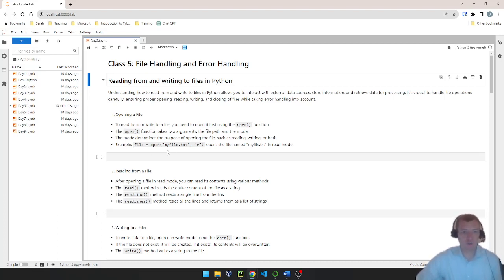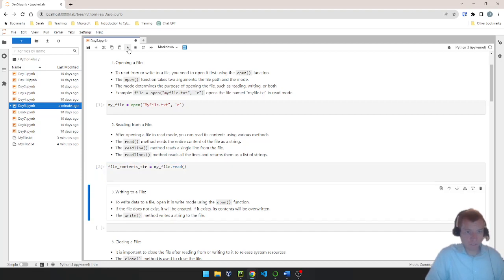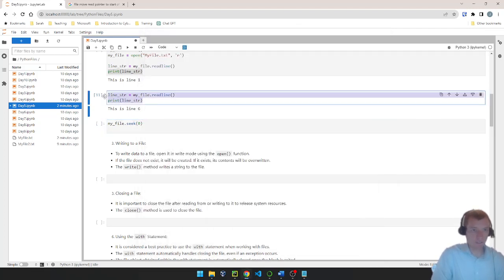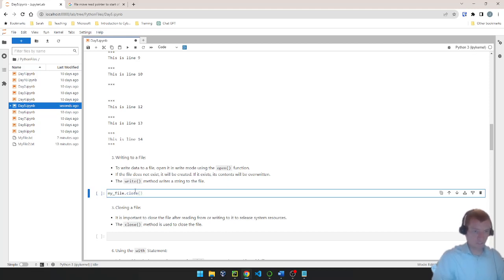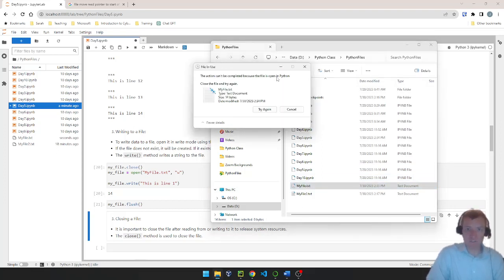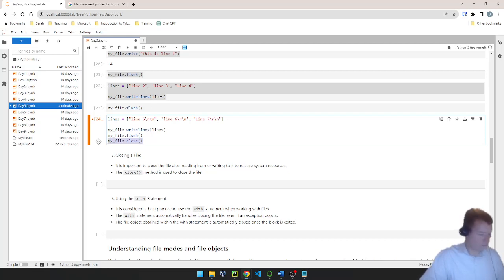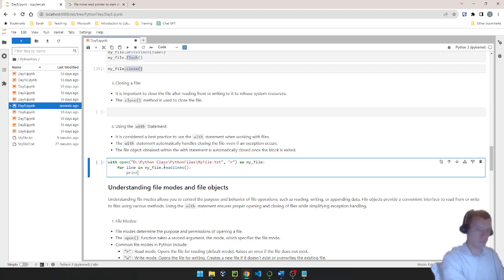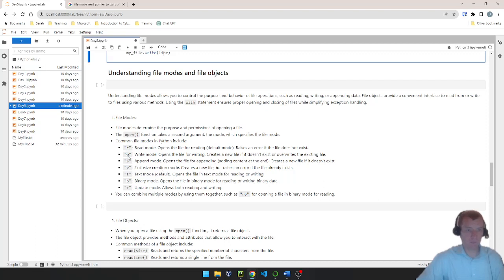Class 5 Module 1 - Intro to Python Programming